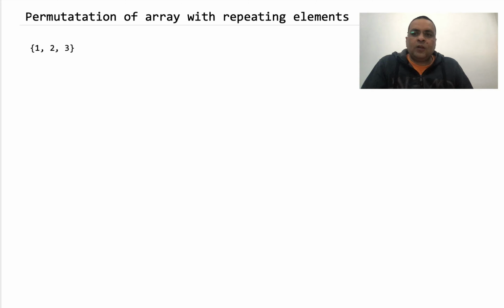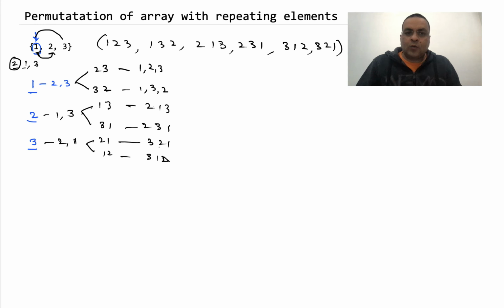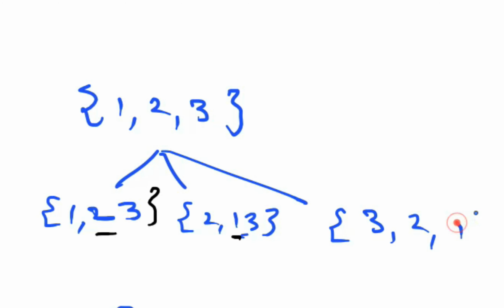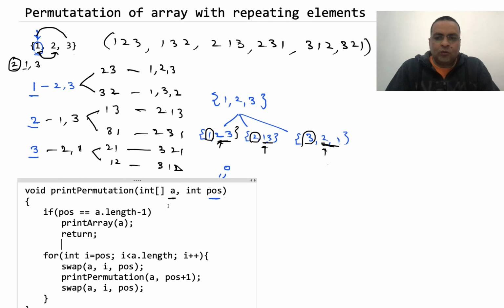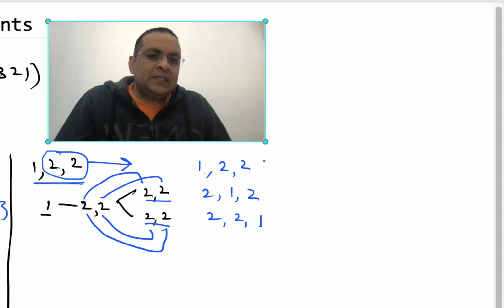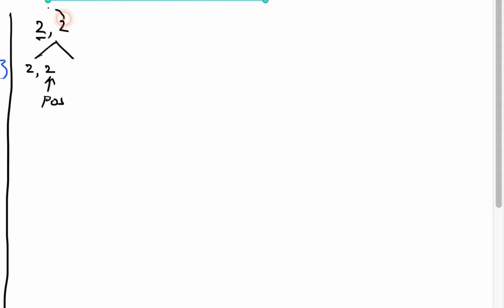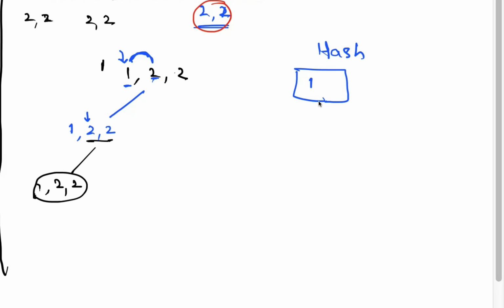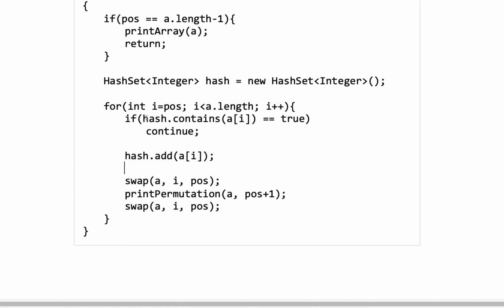Print Permutations of an array with duplicate elements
Given an array with duplicate elements. Print all the unique permutations of elements of the array. In part-1 of this problem we discussed the solution where there are no duplicates in the array.